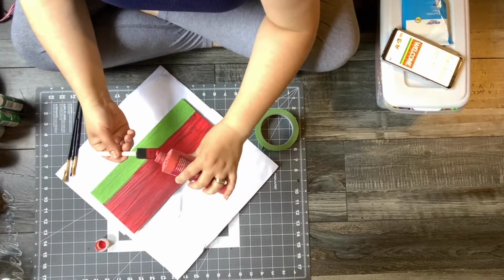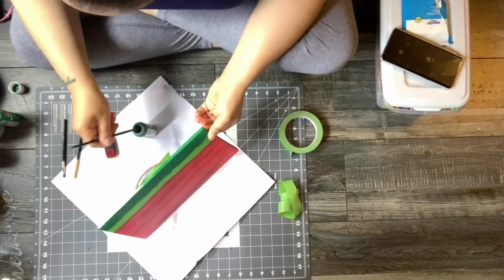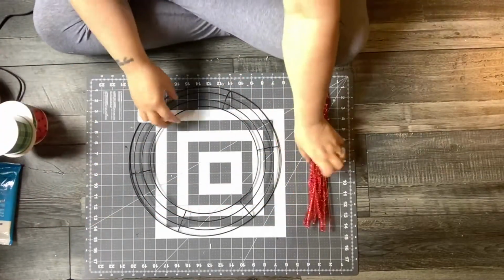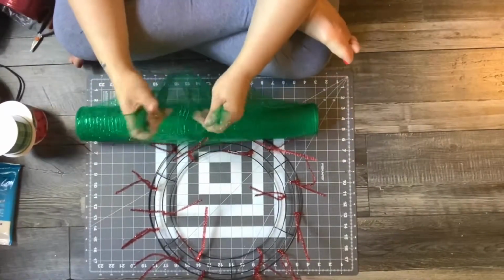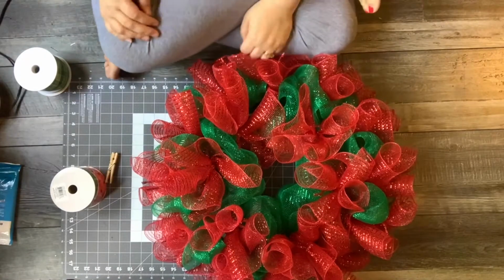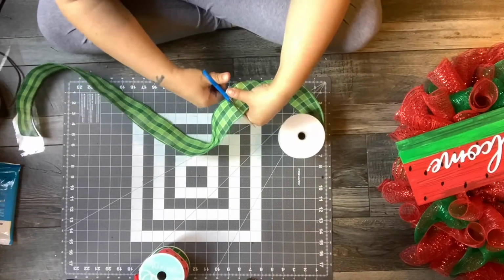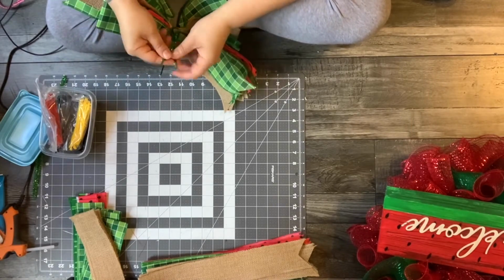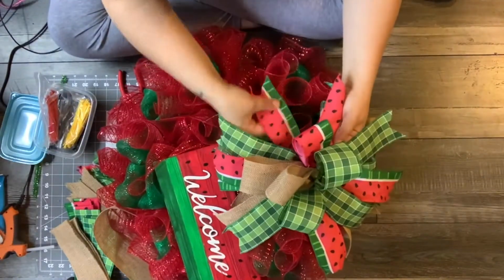How to Make a Watermelon Wreath 🍉 | Watermelon Decor 2021 | Jetersblessings